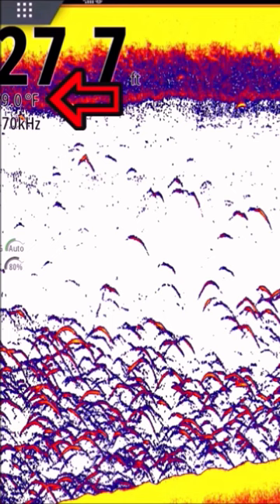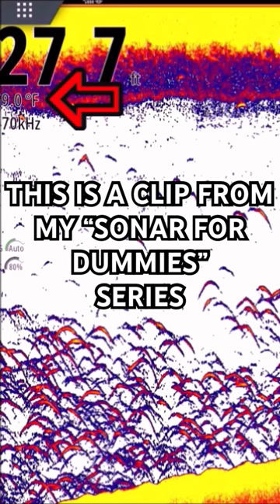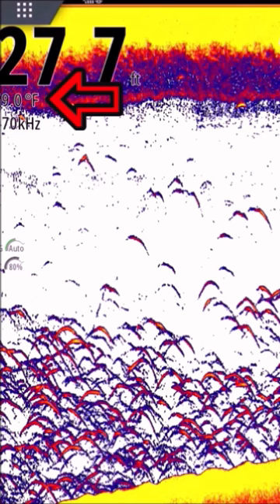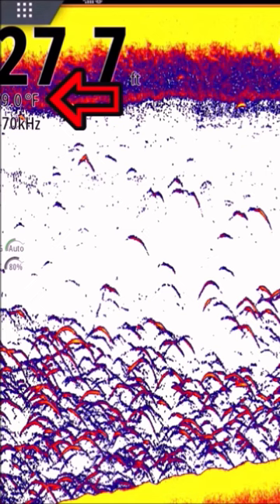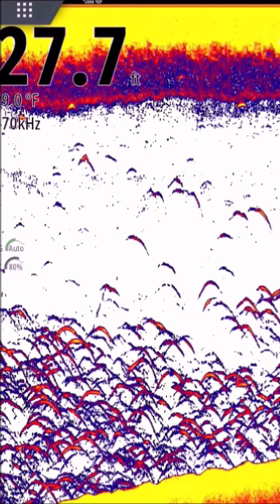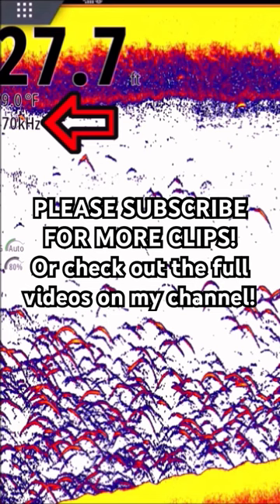Fish finders EXPLAINED! Sonar for dummies! Fish Finders for beginners. Simrad Airmar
Fishfinder explained Simrad sonar fish finder explained fish finder for beginners Sonar for beginners How to read sonar How to use sonar Freshwater striper fishing with live Shad live Herring live Gizzard shad live Threadfin shad how to catch Striped bass with live bait catching bait netting Shad and Herring Striper fishing with eels Striped bass fishing in freshwater lakes castnet how to castnet Shad Herring netting your own bait Shad tank bait tank venturi Valve aerator livewell oxygen pump Freshwater striped bass fishing Striper fishing freshwater lakes Lake Lanier Lake Murray Kerr lake Clarks Hill lake Lake Hartwell fishing lures for striped bass Striped bass fishing tips and techniques Spoon fishing for striped bass Striper fishing rig striperfishing striped bass fishing howtocatchstripers Ben Parker Spoons. Fishing bait. Striper bait. Striped bass bait. Simrad

Get cool perks like my full body-cam footage nearly UN-EDITED and EXACT GPS Coordinates of WHERE we fish and MORE! Also get access to my personal cell number for unlimited TEXT QUESTIONS for ALL Tiers, not just the highest!

LINE COUNTER I REALLY LIKE:
I have used them all and these are the most reliable and cheap Too. I destroyed all the others. The line counter rods aren’t available anymore so I use these on Striper Stealth rods .

Thanks for your support!ta